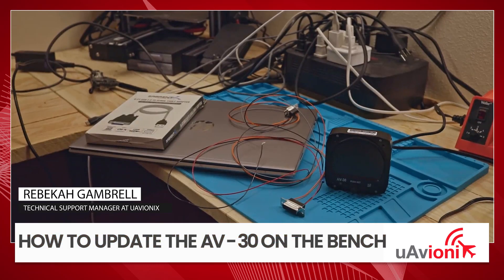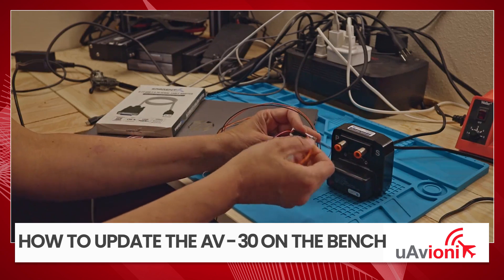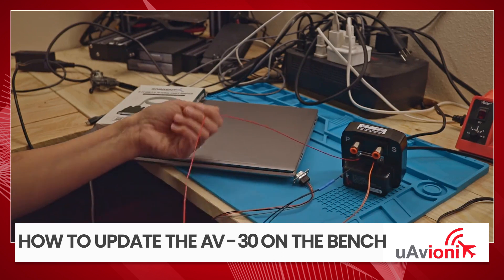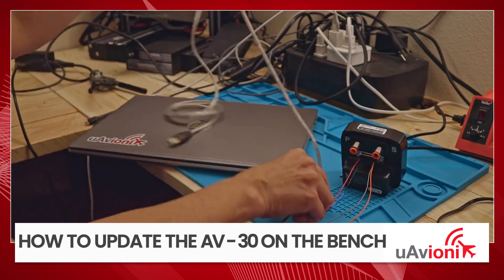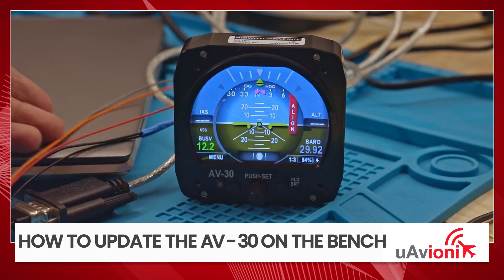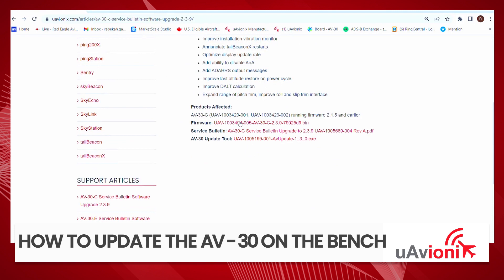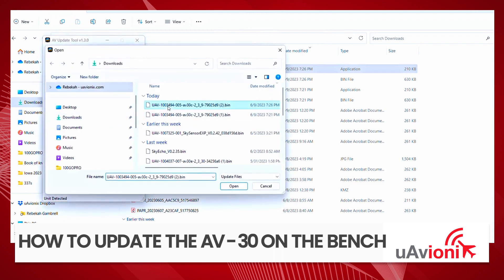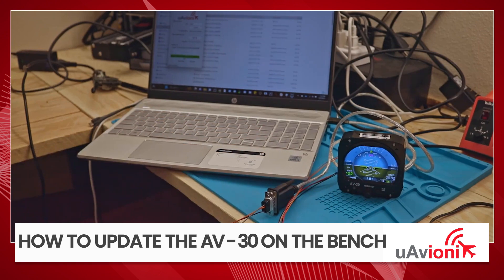How to Update the AV-30-C Software